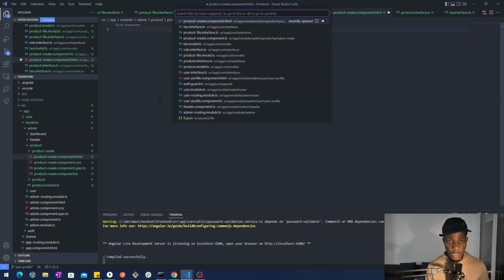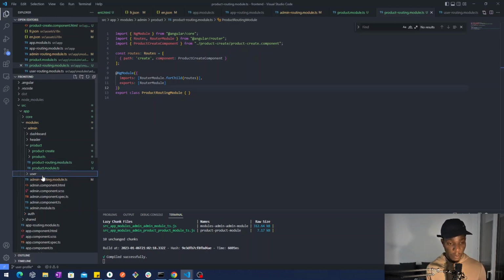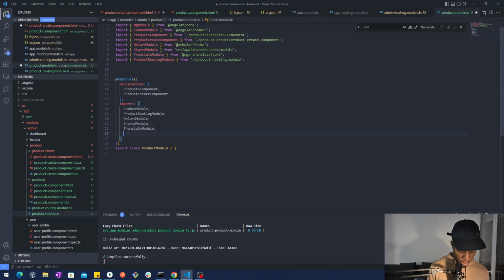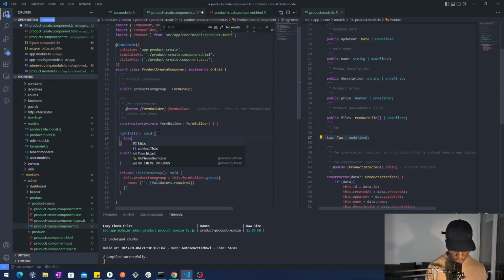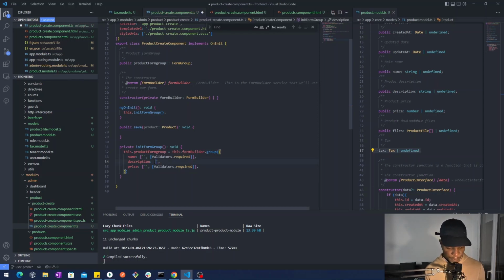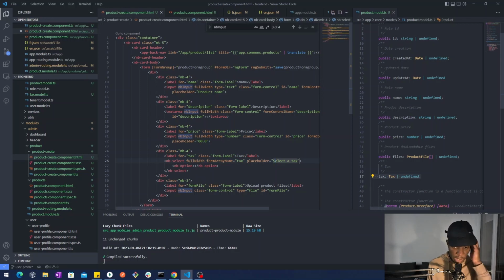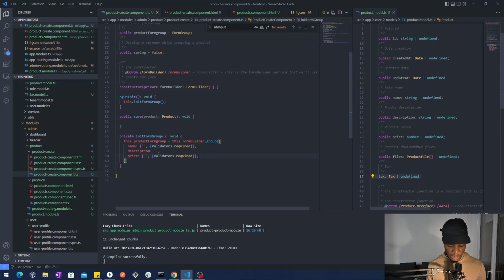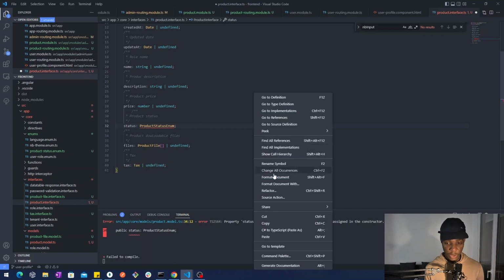Product CRUD and files upload - Coding my startup SaaS using Angular, Node.js, and MongoDB - Ep 19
Stacks
Node.js
Express
MongoDB